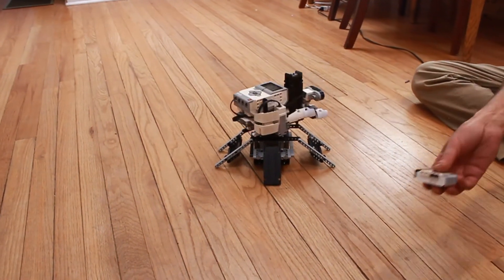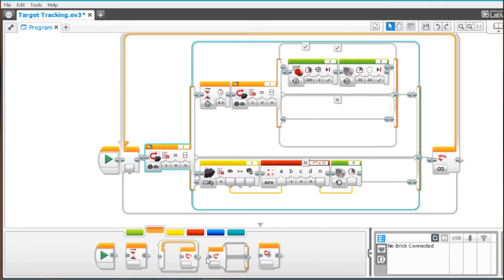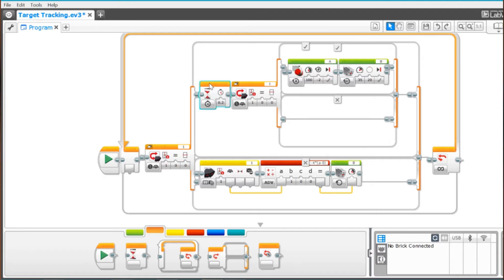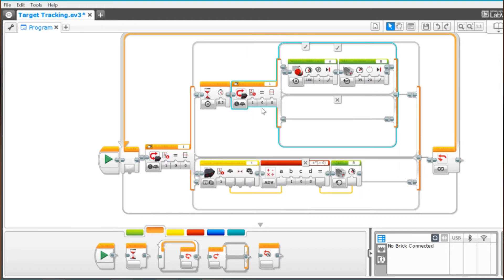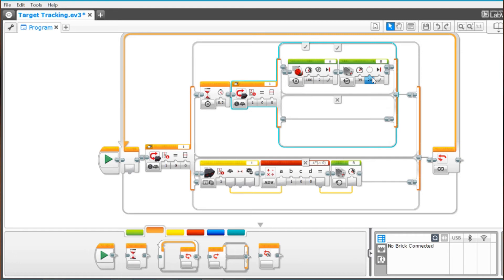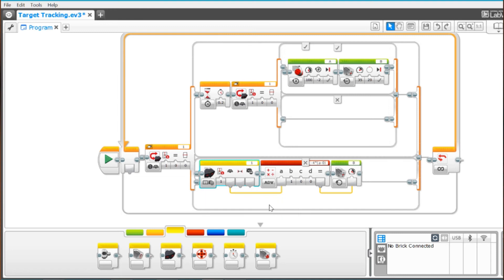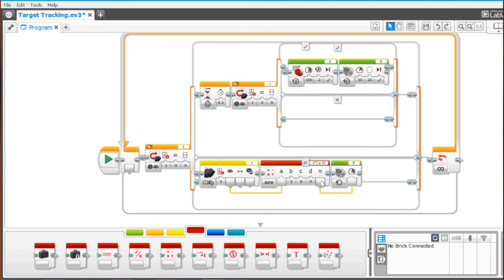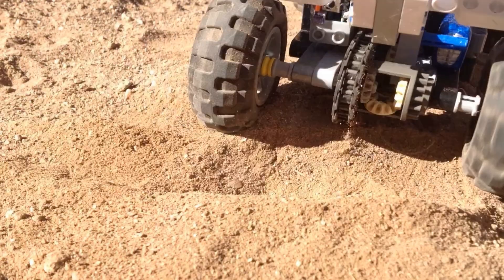Programming EV3 IR Beacon Tracking - Follow the Transmitter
In this tutorial I show you how to program your EV3 to use the IR sensor to operate a motor so it will follow the IR transmitter on beacon mode. When the Ir sensor is locked onto the transmitter an auxiliary motor can be activated. This program can also be used as a template to make a driving vehicle follow the IR beacon by attaching the turret motor to steering instead.